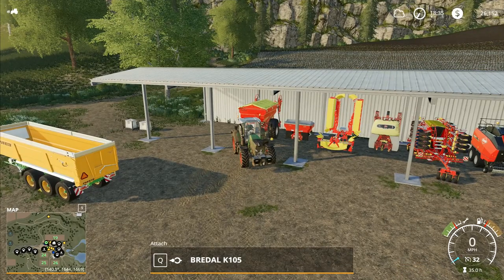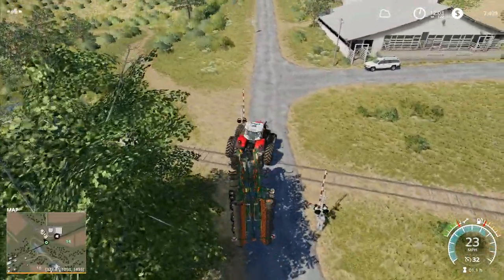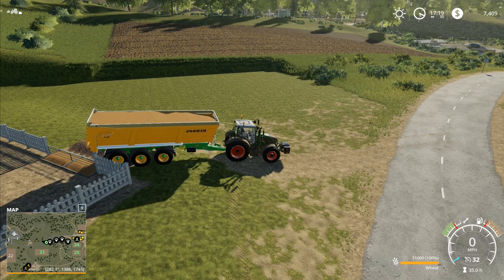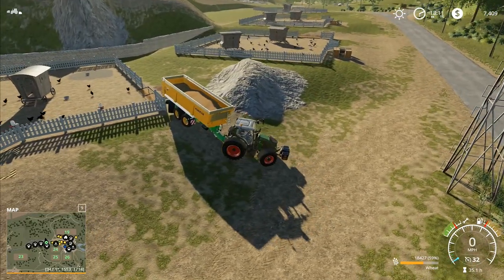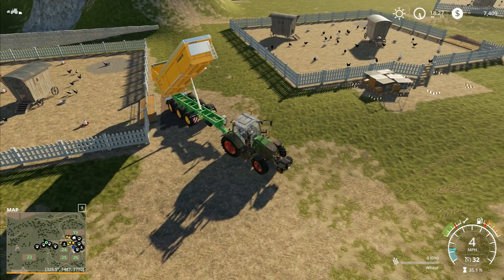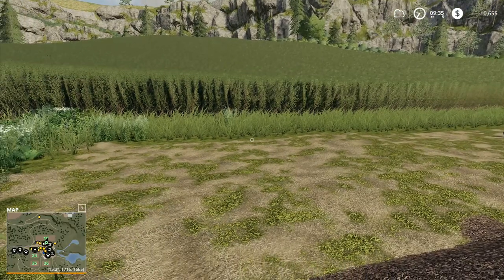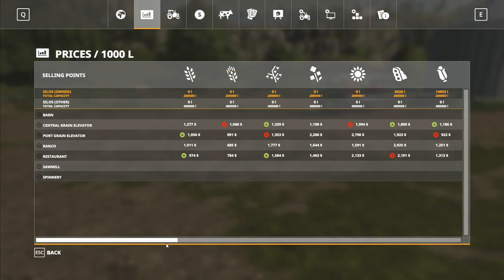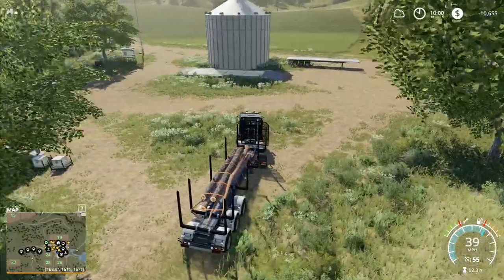Let's Play Farming Simulator 19 #89: Rescue!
The trailer with the logs from the top field needs to be pulled out from the bottom of the cliff, we've also got some feeding to do as well as getting things ready for our next harvest!

Launceston
PL15 0BT
United Kingdom

MERCHANDISE!